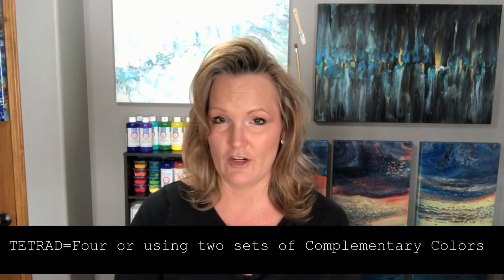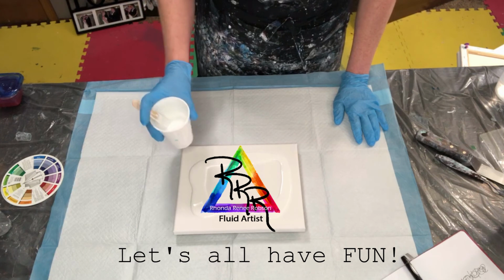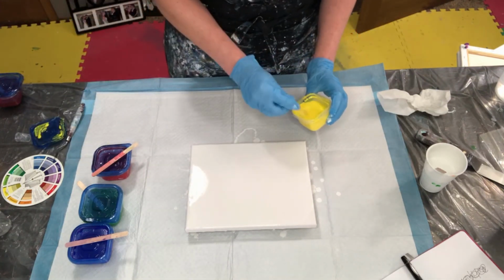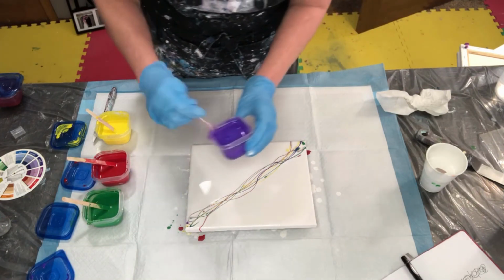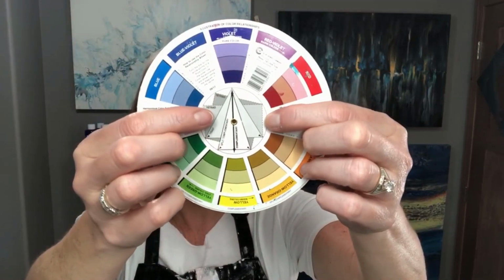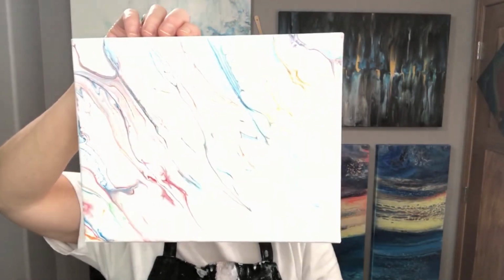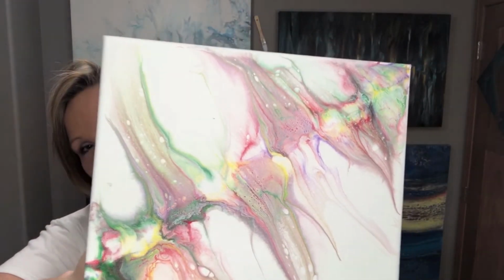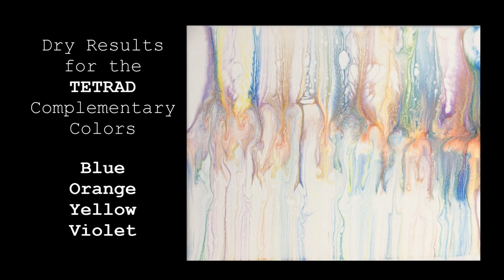EXPERIMENT with TETRAD complementary COLORS using the COLOR WHEEL | #4 in series of 5 | Color Theory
How do you pick the perfect color combination? Want to know what colors go well together?

In this video, I experiment with Color Theory using Fluid Art Techniques #4…see how using the color wheel the different relationships between colors using the “rectangle” TETRAD complementary colors or two sets of complementary colors go with each other. Although the compositions of these are NOT what I look for in a final result you can see how the colors play in the presence of each other.  The next in the and last in the series is discovering the relationship between colors while using the “SQUAR” TETRAD Complementary Colors. Hope you are learning as much as I am.

For more in this series check these out!!!

Rectangle TETRAD Complementary Colors:

1st Tetrad:
Green
Violet
Red
Yellow

2nd Tetrad:
Blue
Green
Red
Orange

3rd Tetrad
Violet
Yellow
Orange
Blue

MATERIALS USED
Base Color:
White

Colors:
Artist Loft Ready Mix Pouring Paints Violet
Artist Loft Ready Mix Pouring Paints Bright Blue
Artist Loft Ready Mix Pouring Paints Phthalo Blue
Artist Loft Ready Mix Pouring Paints Sap Green/Aqua Blue/Phthalo Blue
Artist Loft Ready Mix Pouring Paints Sap Green
Artist Loft Ready Mix Pouring Paints Sap Green/Bright Yellow
Artist Loft Ready Mix Pouring Paints Bright Yellow
Artist Loft Ready Mix Pouring Paints Deep Yellow
Artist Loft Ready Mix Pouring Paints Orange
Artist Loft Ready Mix Pouring Paints Bright Red
Artist Loft Ready Mix Pouring Paints Crimson

Consistency:
Warm Honey – Small mound on the surface of the paint when the stick is about an inch above the paint and no mound on top.

Medium:
Water

Silicone:
NA

Bye...for NOW!
Rhonda R Robson
Fluid Artist

INTRO:
Kyle Hansen